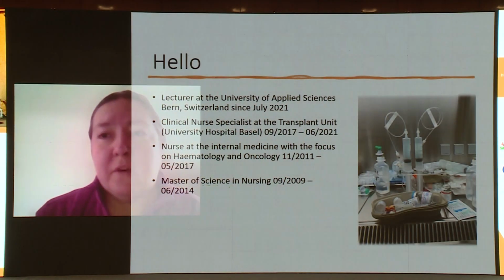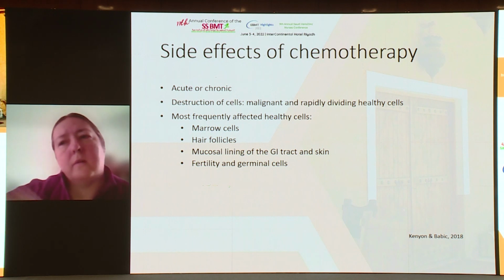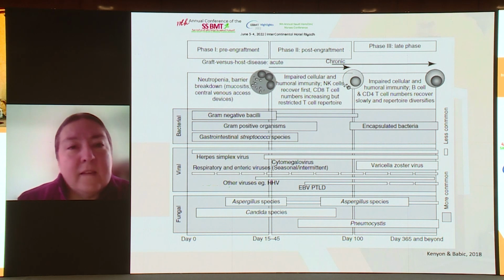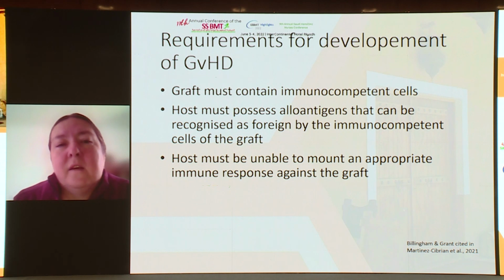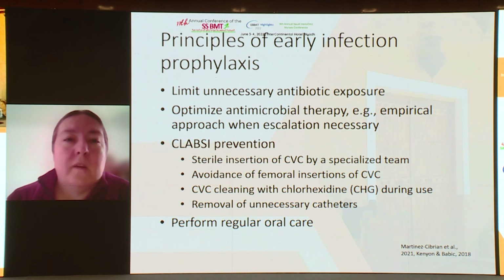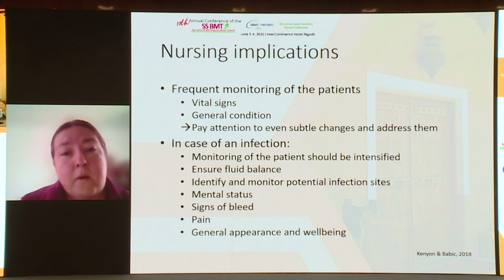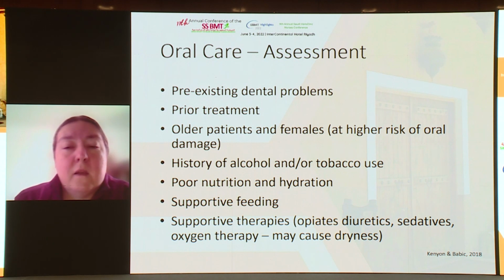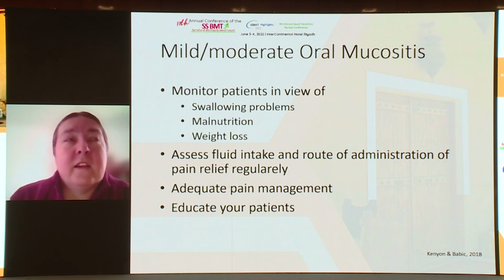Prophylactic Medications, Nurses Perspective - Ms. Sandra Schoenfled -(June 3-4, 2022)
Prophylactic Medications, Nurses Perspective - Ms. Sandra Schoenfled (11th Annual Conference of SSBMT/EBMT 2022 Highlights and 9th Annual Saudi Hem/Onc Nurses Conference – June 3-4, 2022)